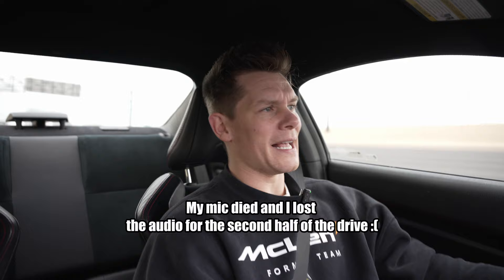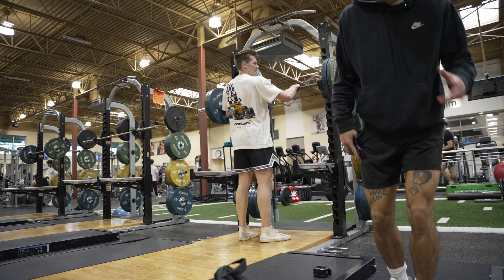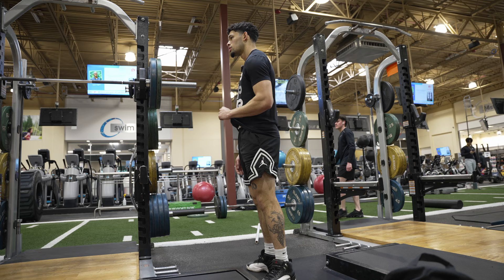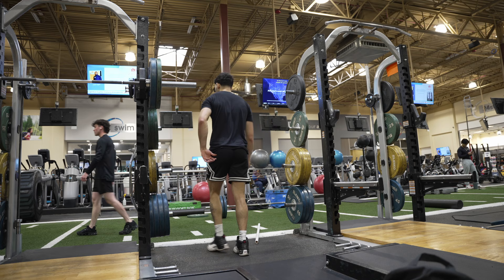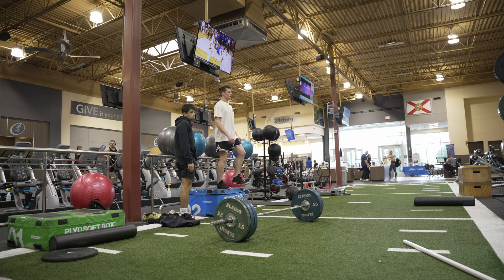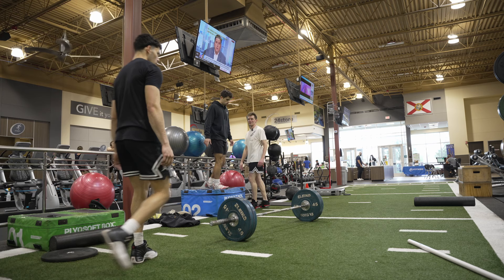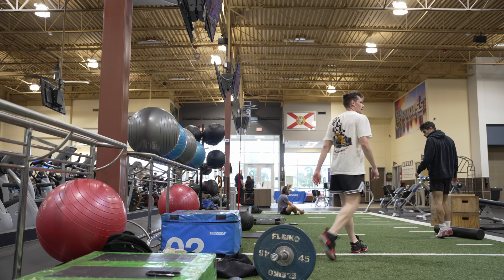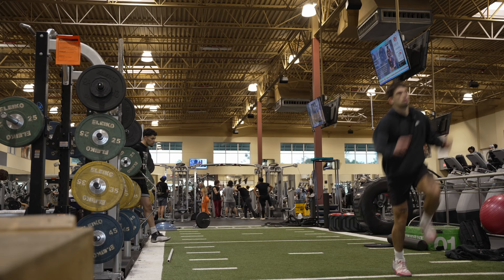Highest Jumper In The World Squats 500 at 180: Day 23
Plyo session and Isaiah squatting 500 lbs